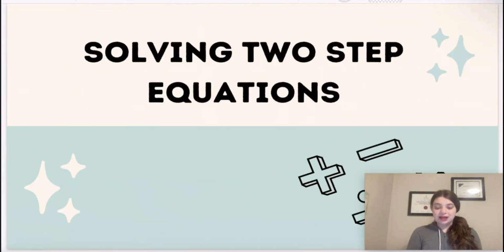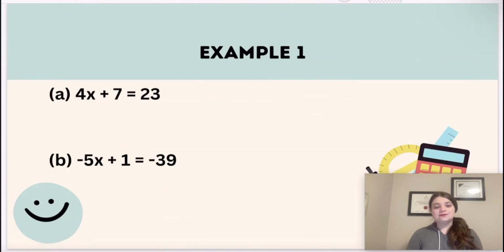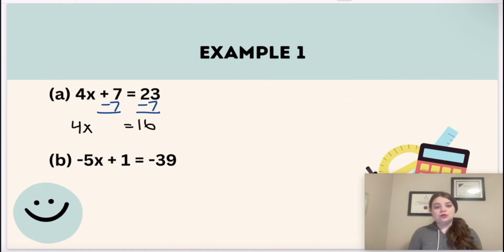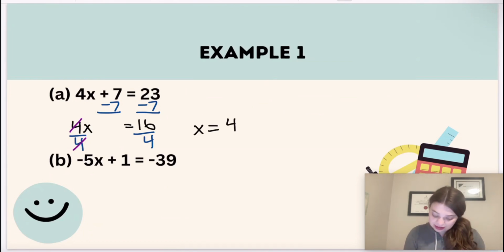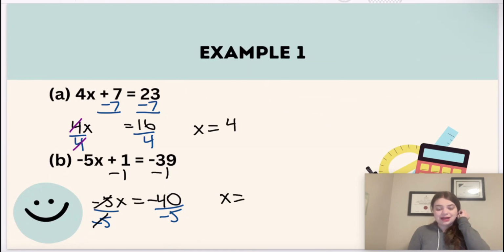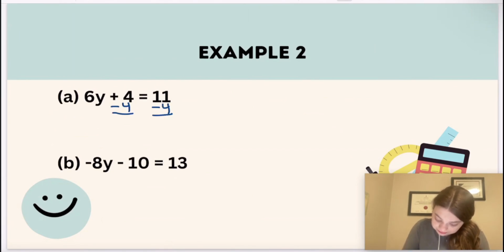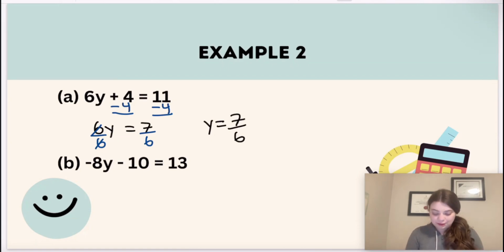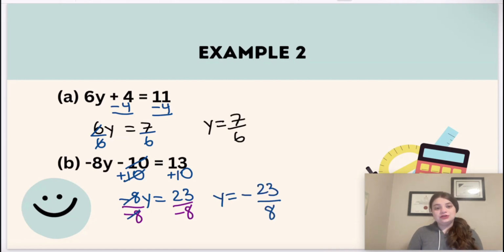Solving Two Step Equations